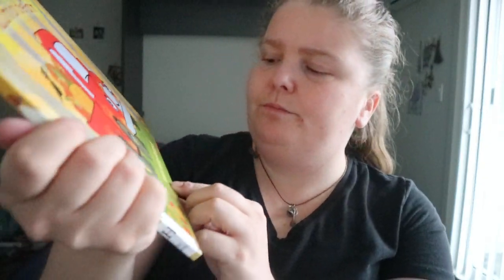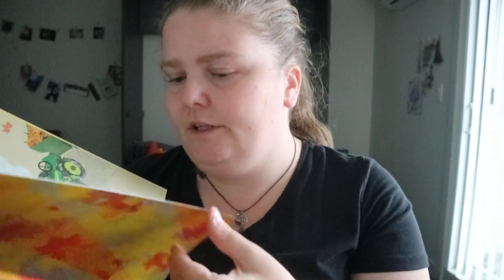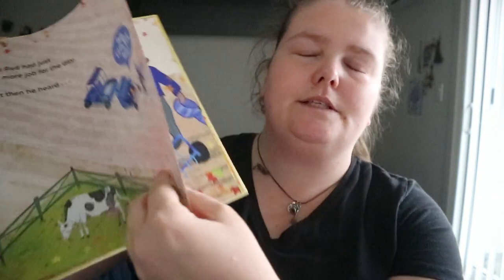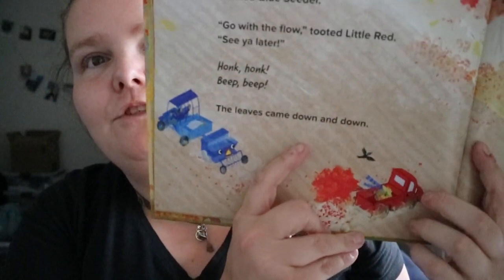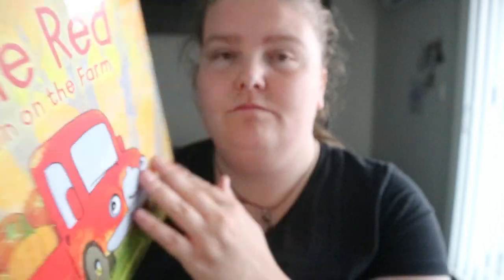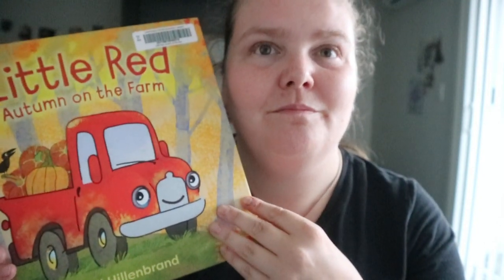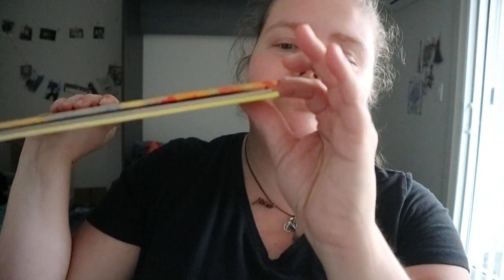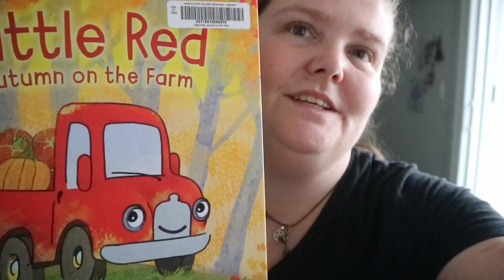Little Red Autumn on the Farm